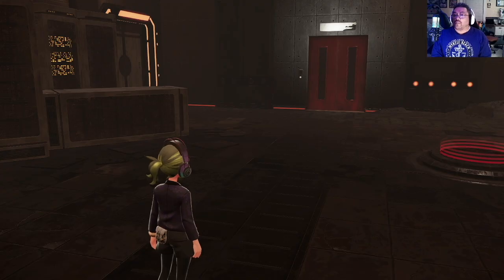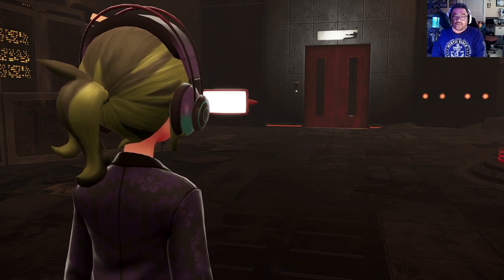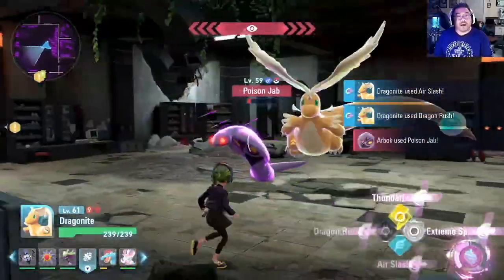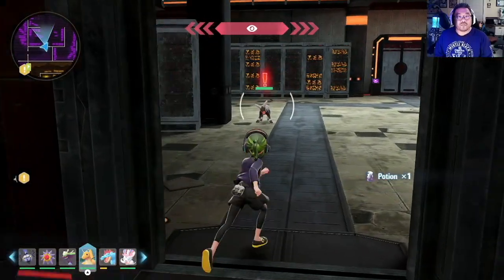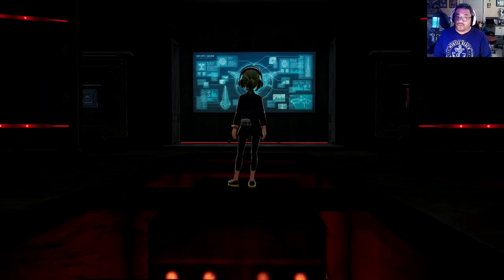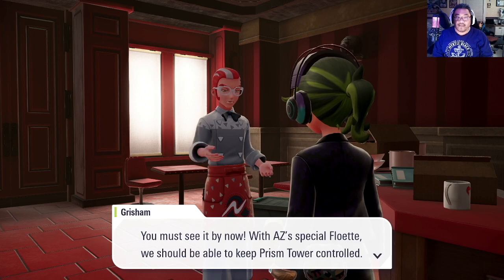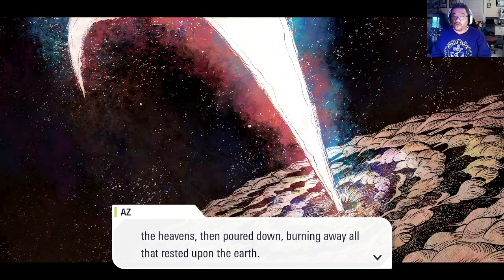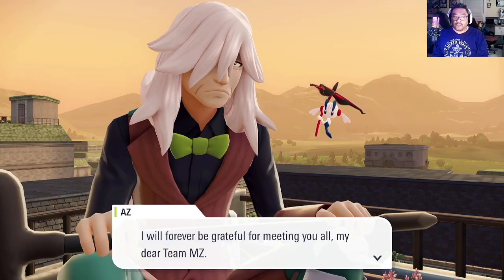Pokemon Legends Z A Part 49 The Abanonded L-LAB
I understand why nobody touched this area, but still letting the cafe rot seems...odd.